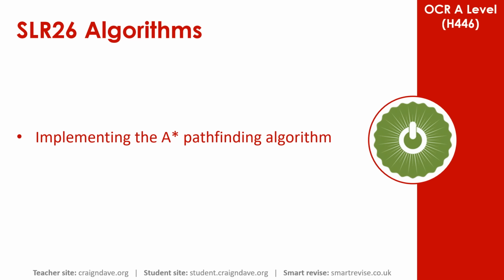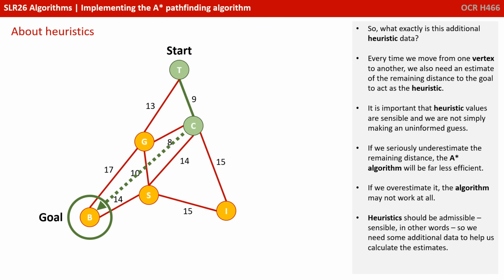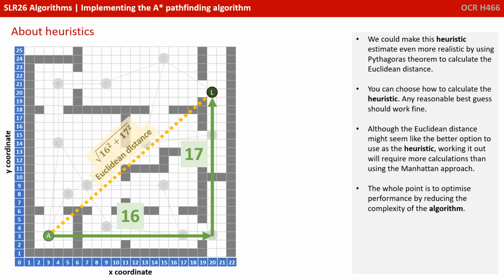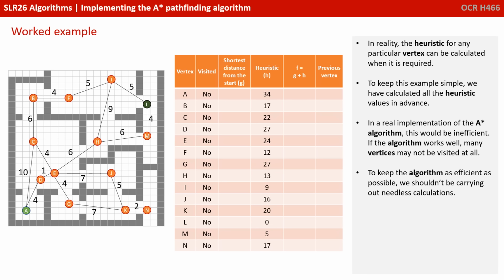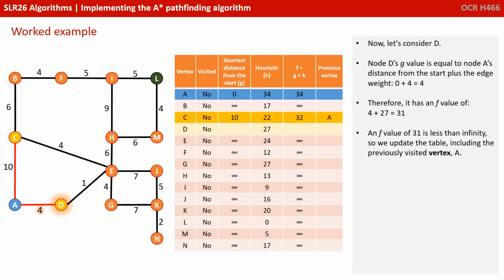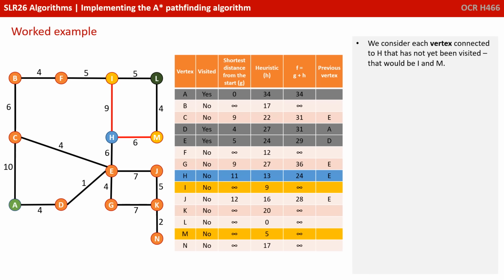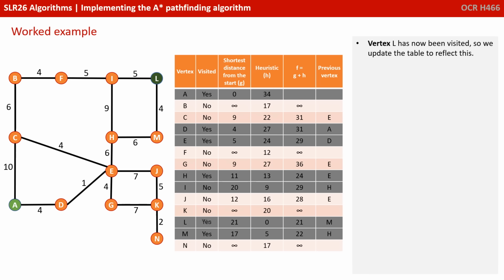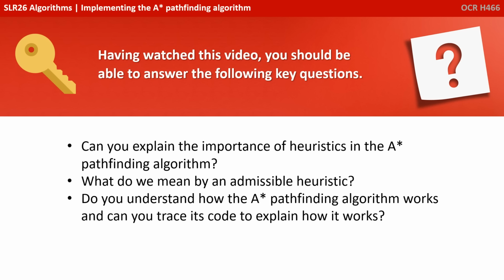158. OCR A Level (H446) SLR26 - 2.3 A star pathfinding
A Level 2.3.1f

The A* pathfinding algorithm is a specialised form of Dijkstra's algorithm which is covered in another video. It is used to find the shortest route between two nodes of a weighted graph.

Key questions:

- Can you explain the importance of heuristics in the A* pathfinding algorithm?
- What do we mean by an admissible heuristic?
- Do you understand how the A* pathfinding algorithm works and can you trace its code to explain how it works?

00:00 Implementing A* pathfinding
00:07 Intro
00:12 Checklist
00:34 A note about this video
00:44 What is the A* pathfinding algorithm?
01:49 Applications of the A* pathfinding algorithm
02:20 About heuristics
07:29 Worked example
18:42 The A* pathfinding algorithm in simple-structured English
19:14 A* pathfinding algorithm pseudocode
19:58 Final thoughts
20:06 Keeping track of visited nodes/vertices
20:54 Key questions
21:18 Essential algorithms for A Level Computer Science text book
22:22 Outro